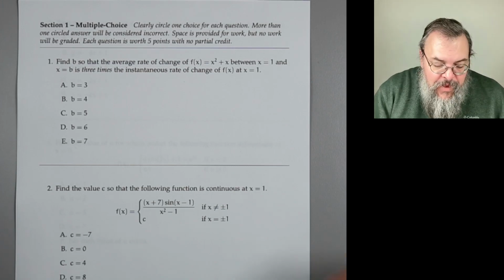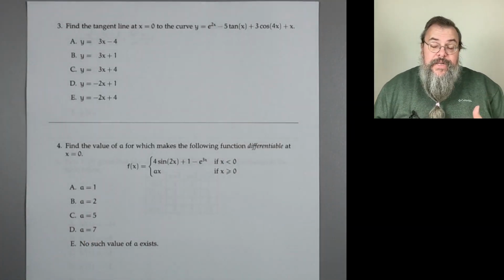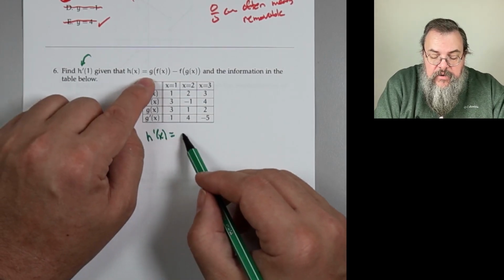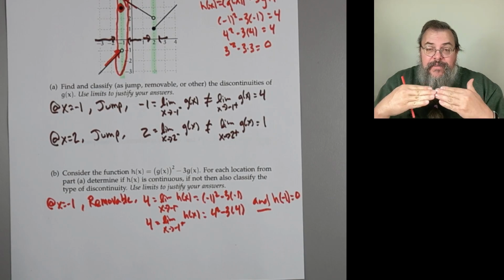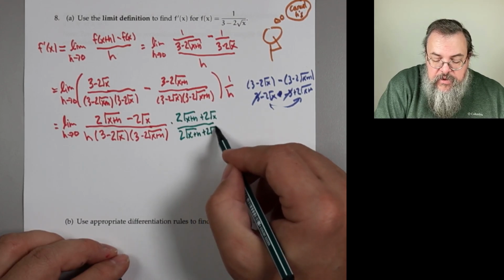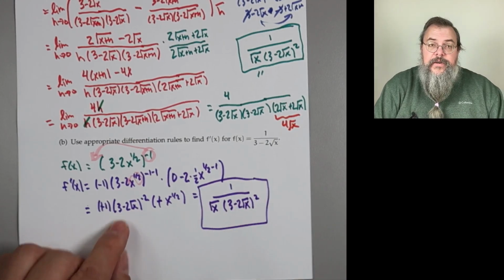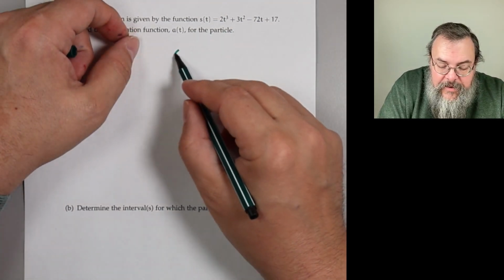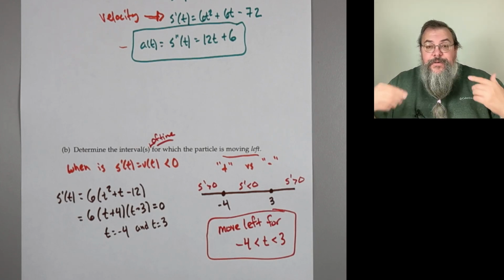Solutions to practice exam 1 (Calc 1; Fall 2024)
The one where we walk through the solutions of practice Exam 1 from Fall 2024 Calc 1 (aka basic class).

0:00 Intro
0:19 1-Average/instantaneous rate of change
2:22 2-Removable discontinuity
7:56 3-Find tangent line
9:58 4-Making function differentiable
12:38 5-Asymptotes
15:37 6-Chain rule + using a table
17:53 7-Classifying discontinuities
25:53 8-Limit definition / rules for derivatives
40:24 9-Make two curves intersect perpendicularly
46:15 10-Problem about motion